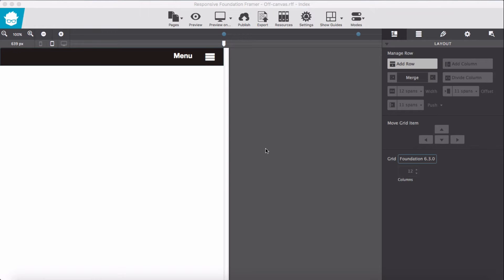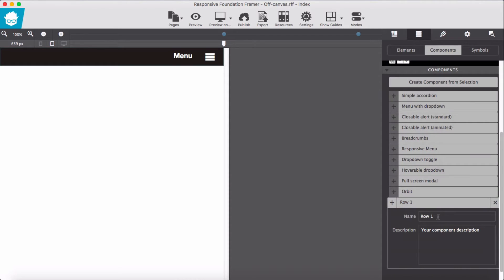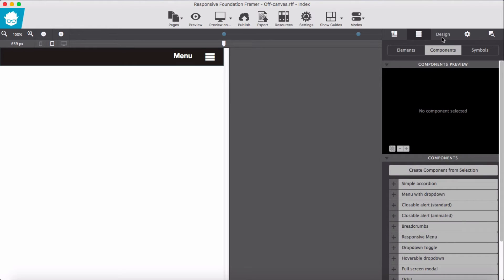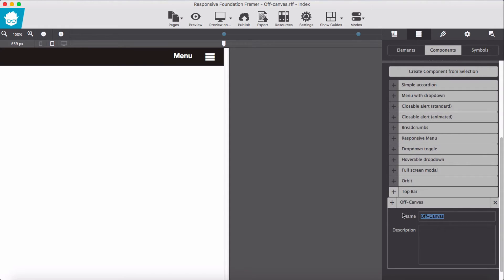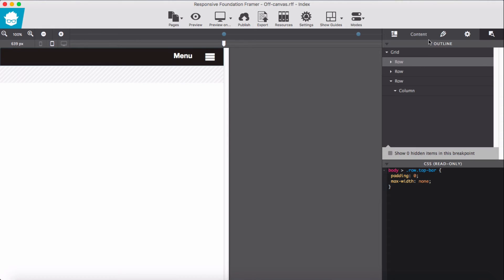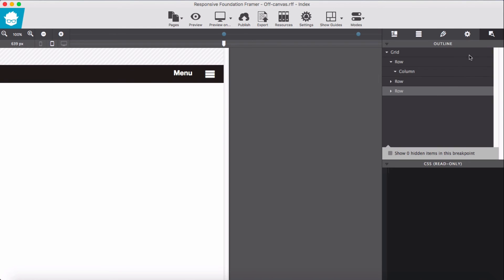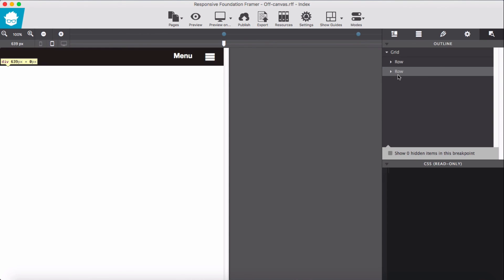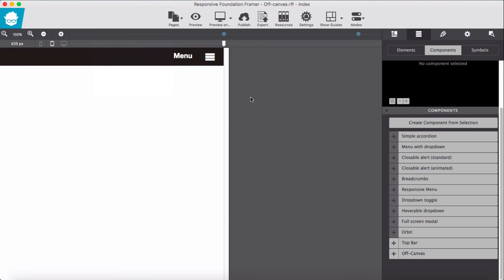Creating Component With Responsive Foundation Framer